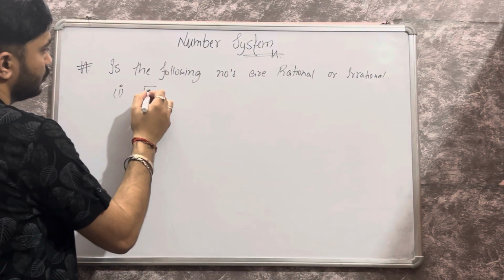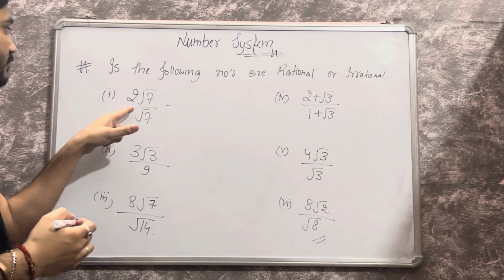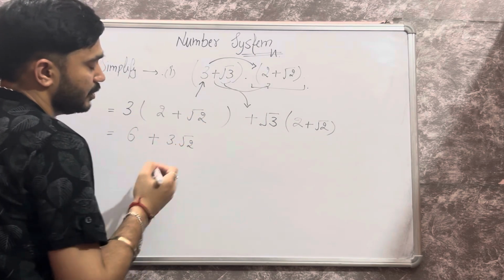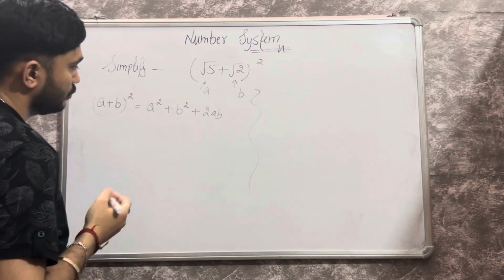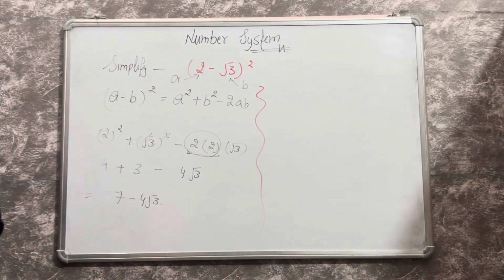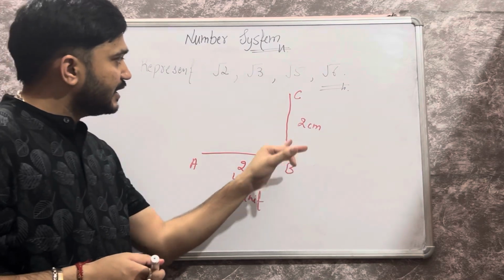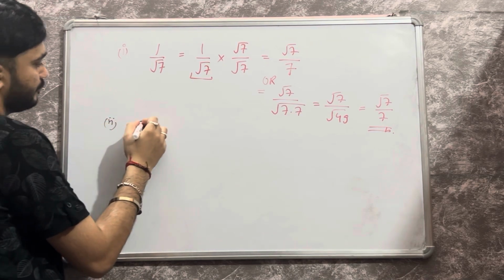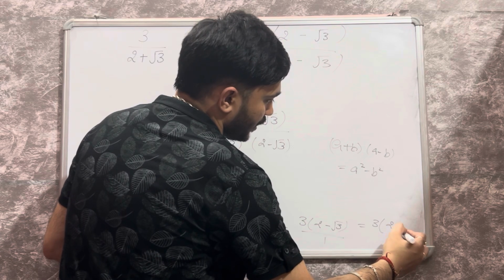Class 9th - chapter 1 Number system - part 3